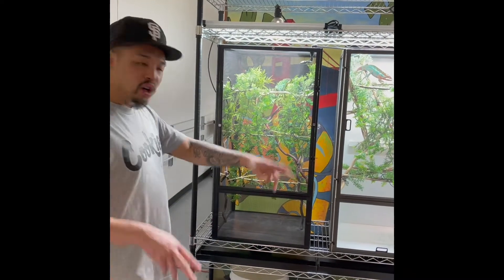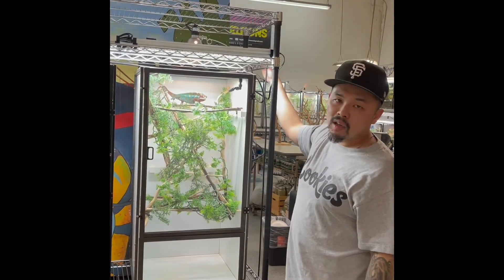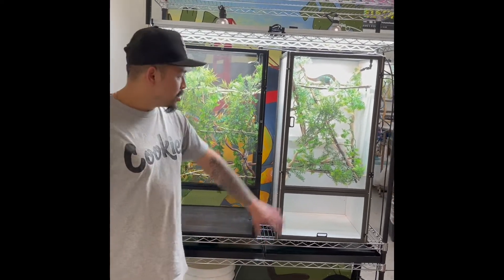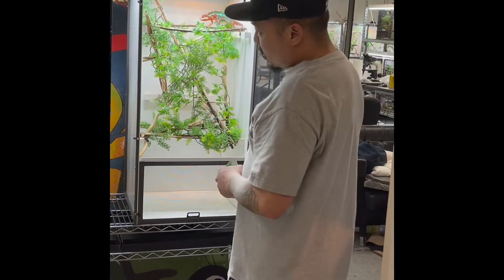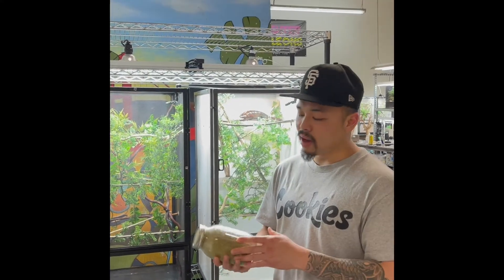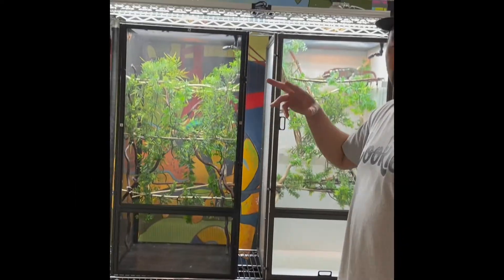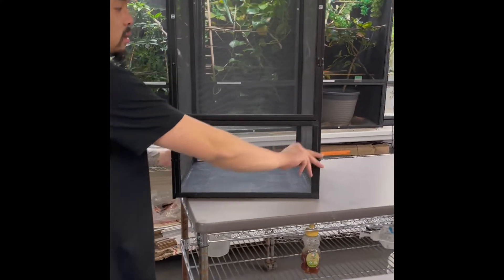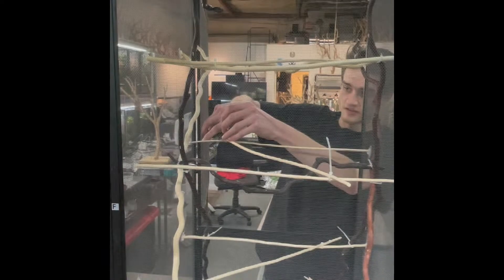HIGHLIGHTER CHAMELEONS - Panther Chameleons 101 (Care & Set-Up Tutorial)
Everything you need to know about Owning & Caring for a Panther Chameleon (Furcifer pardalis)!

- Panther Chameleon Care
- Caging (+ Set-up)
- Decorating Enclosure (Tutorial)
- Lights (heat lamp, UVB, LED/Fluorescent)
- Rack System
- Feeding (crickets, super worms, dubia roaches)
- Misting/Hydration (Automated vs. Hand misting)
- Supplementation (Calcium, D3, Vitamins)
- Gutloading
- Drainage

CAGE
- Minimum: 18x18x36" (Large Reptibreeze or ExoTerra Screen Cage)
- ONE chameleon per cage

DECORATIONS
- Fake or Live Plants
- Fake Plants? (PLASTIC, not fabric)
- Live Plants? (schefflera, money tree, pathos plant, pitcher plant)
- Cage Floor: BARE (or just paper towels)

LIGHT REQUIREMENTS
- 50-75 watt heat bulb (+heat lamp)
- UVB: (6%/5.0 T5) or (12%/10.0 T8)
- Fluorescent light or LED Arcadia Jungle Dawn

LIGHT CYCLE
- 12hrs on/12hrs off

MISTING/HYDRATION
- Automated (MistKing) or hand mist
- Chameleons lick the leaves to drink (NO water bowl)
- *Fogger (optional) at night

MISTING SCHEDULE
- Morning: 2-5 min
- Midday: 1-2 min
- Nighttime: 2-5 min

HUMIDITY
- Daytime: 50-60%
- Nighttime: 70-100%

TEMPERATURE
- Ambient (room) Daytime Temp: 72-76 degress
- Basking Temp: 85 degress
- Nighttime Temp: 62-68 degrees

SUPPLEMENTS
- Repashy Calcium Plus (lightly dust feeders EVERY feeding)

FEEDING
- Daily
- Crickets: 10/day
   or
- Super Worms: 5/day
   or
- Dubia Roaches: 5/day

HANDLING
- Wash/sanitize hands before handling
- Handle daily for a friendly chameleon